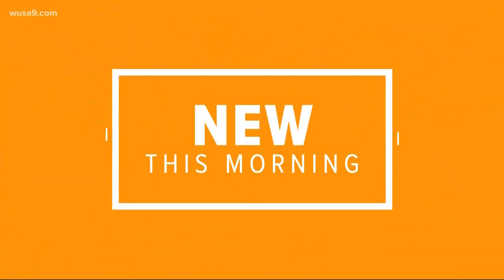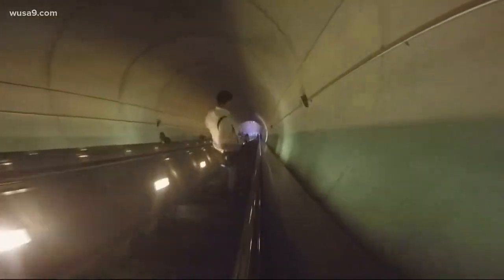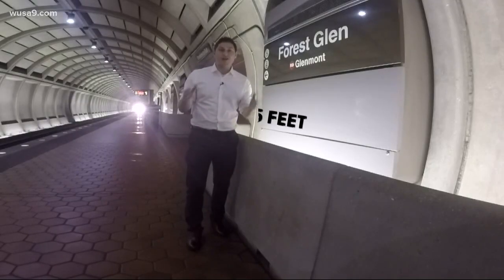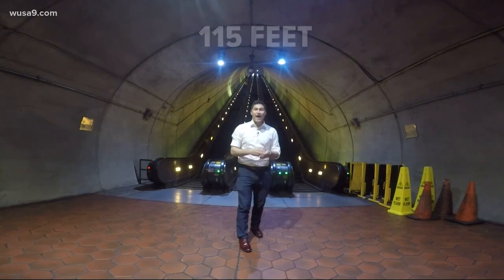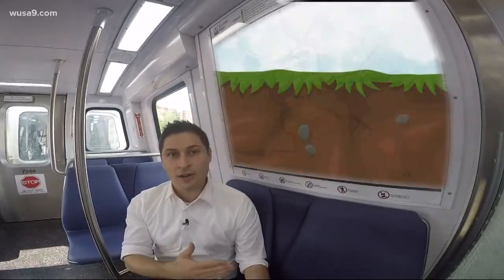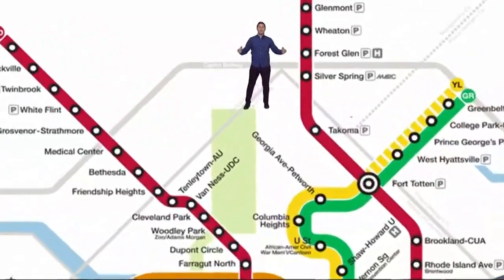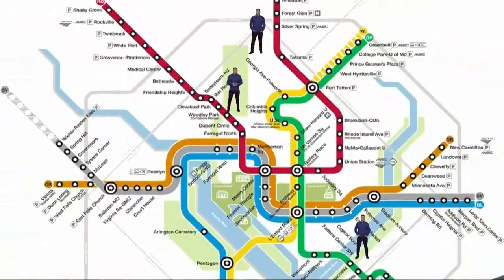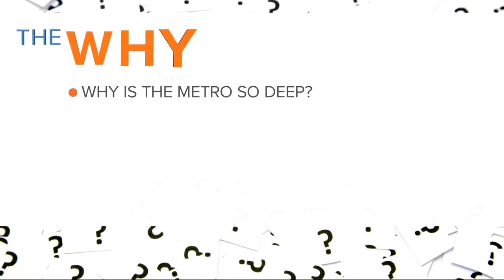The Why: Why is the Metro so deep?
This is why metro stations are so deep.